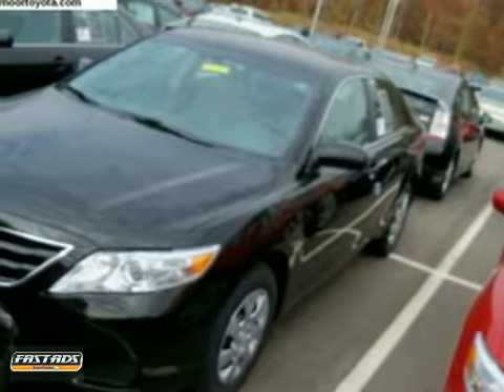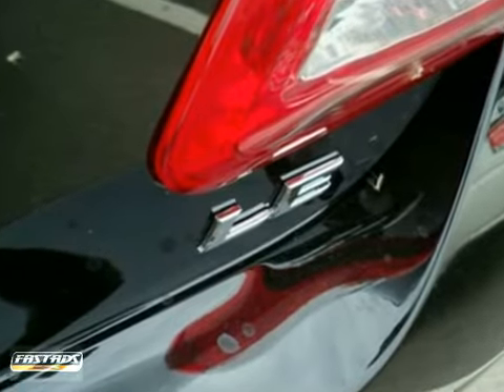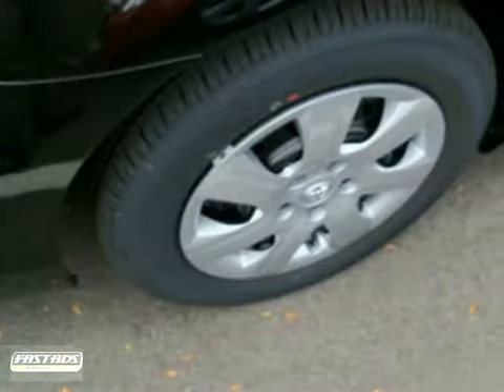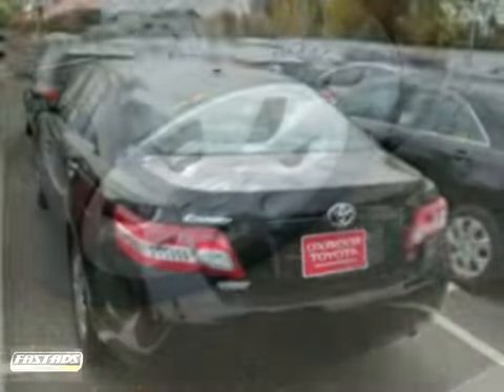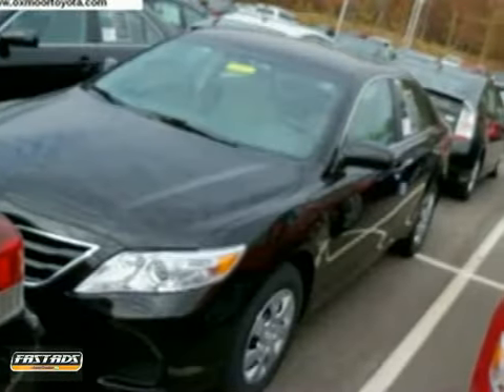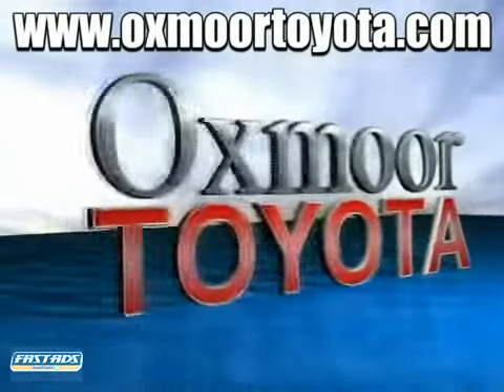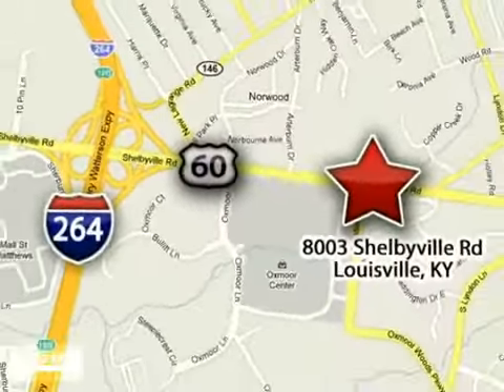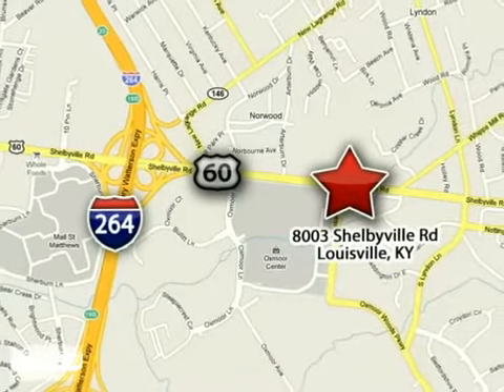2011 Toyota Camry T28870 in Louisville Lexington, KY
If you are looking for real value on a great new car, Oxmoor Toyota invites you to come in and test drive this 2011 Toyota Camry, stock# T28870. We are conveniently located near Louisville Lexington, KY and known for our great selection, reliability and quality. Come take a look at this 2011 Toyota Camry today.

Oxmoor Toyota
8003 Shelbyville Road
Louisville Lexington KY, 40222

Our Service Hours Are:

7:00 am to 8:00 pm Monday through Friday

8:00 am to 5:00 pm on Saturday